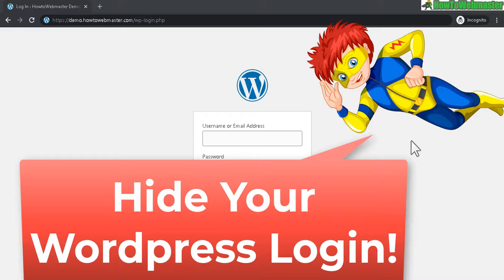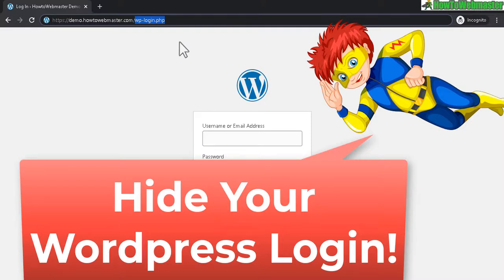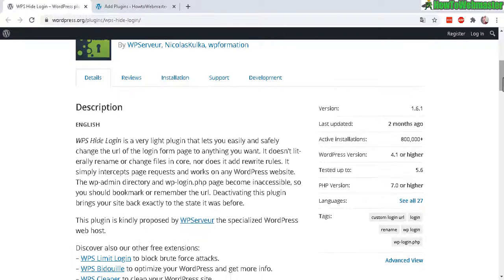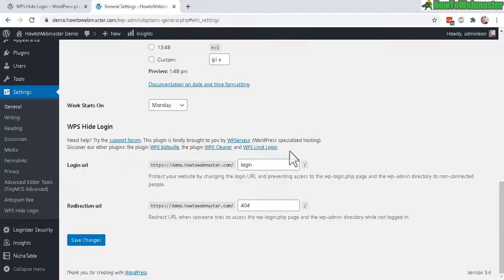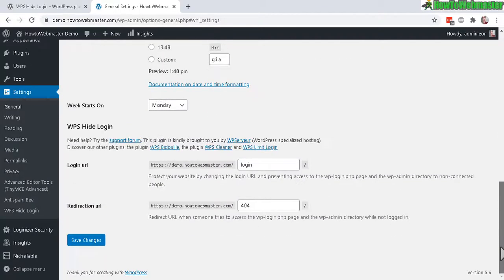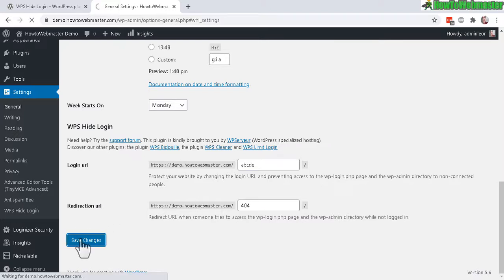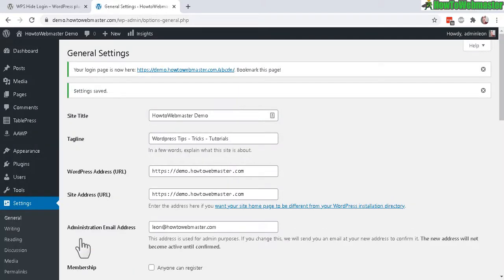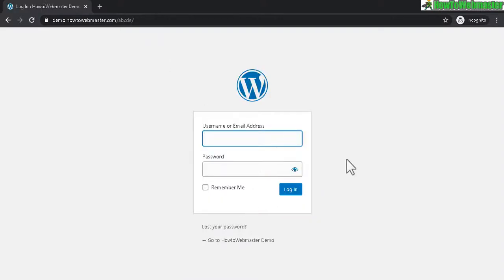How to Hide/Change Wordpress Admin Login Page Link - STOP Brute Force Login Attempts!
Learn how to protect your wordpress site from brute force login attempts by simply changing or hiding the wordpress wp-admin login page link.
💪🏼 You can download the free wordpress plugin WPS Hide Login
*Or search & add this plugin directly from inside of your wordpress admin dashboard as seen in the video.